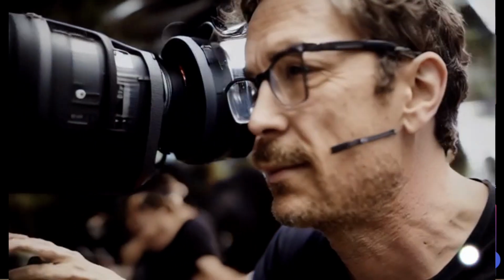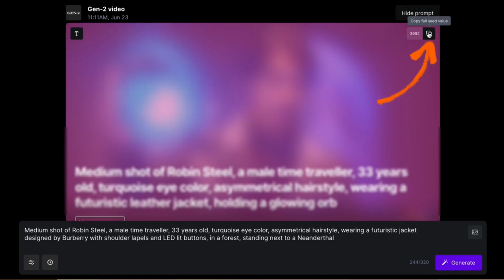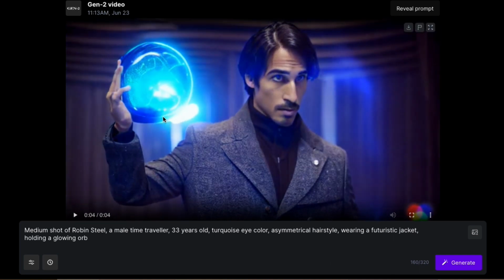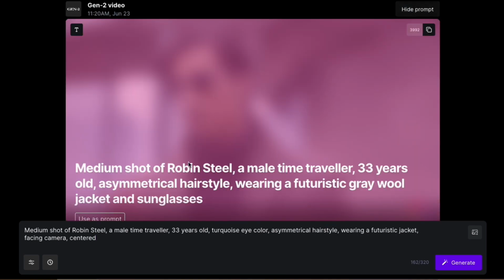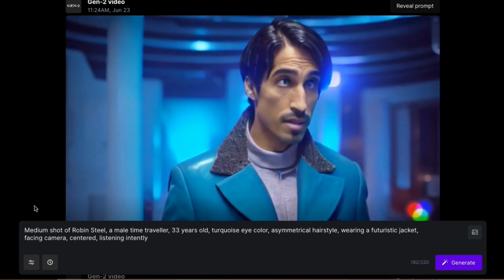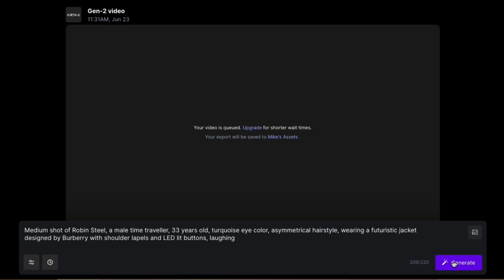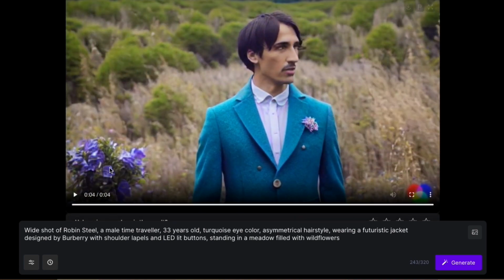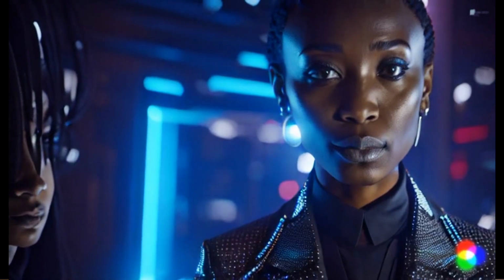How To Create Consistent Characters in Runway Gen-2 and other text-to-video generators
Tips for generating characters and outfits that look (mostly) consistent in Runway Gen-2. These methods should work for other text-to-video generators where you have control over the Prompt and the Seed.